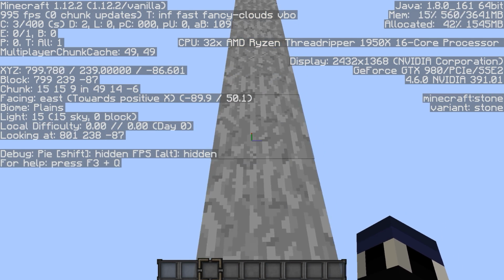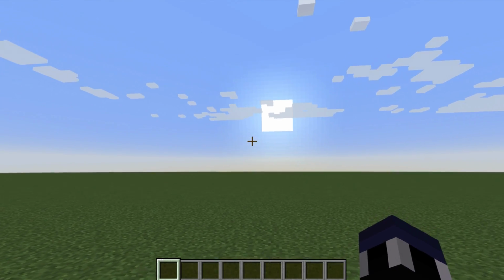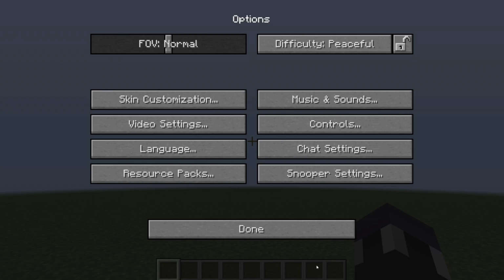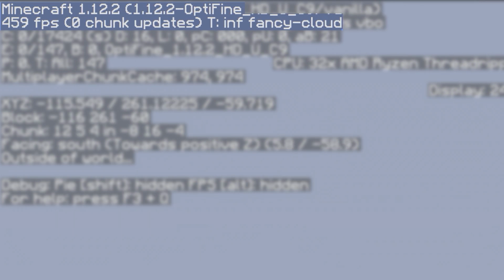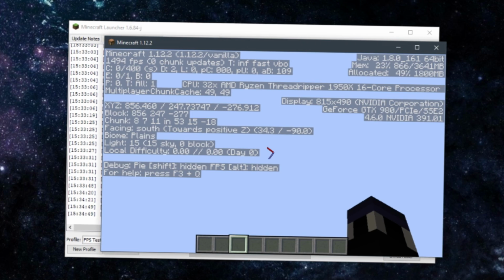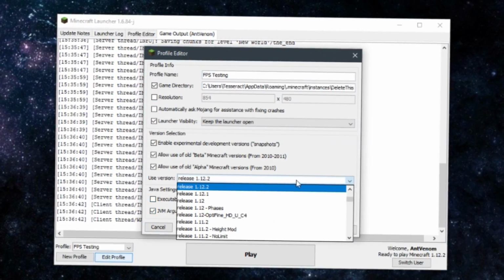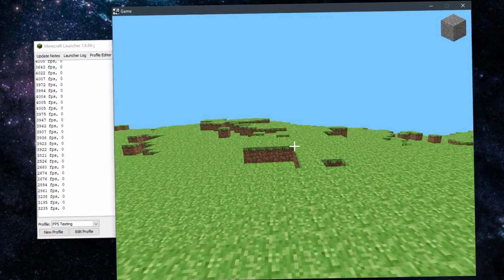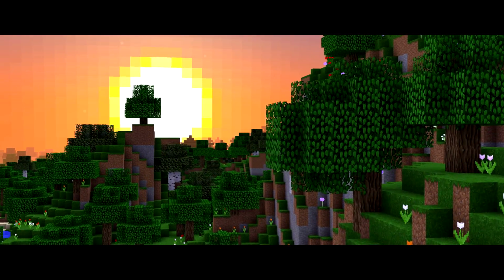OVER 3999 FRAMES PER SECOND in MINECRAFT?!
Today we see how high we can push Minecraft's Frame rate!

MUSIC
» Falling For A Square - Tones Tones Tones (Instrumental)